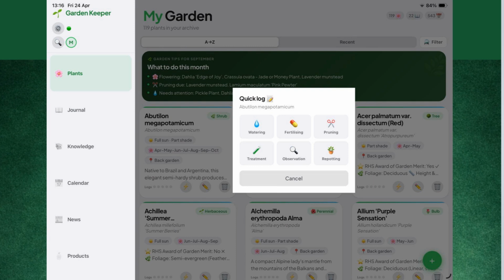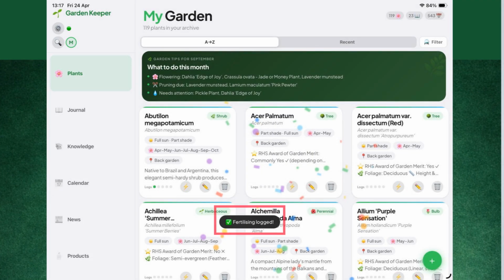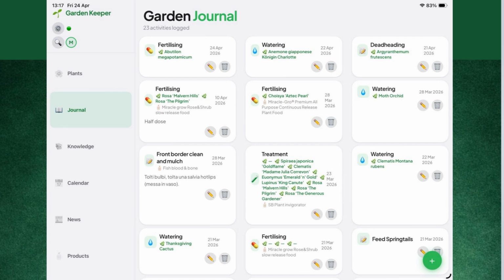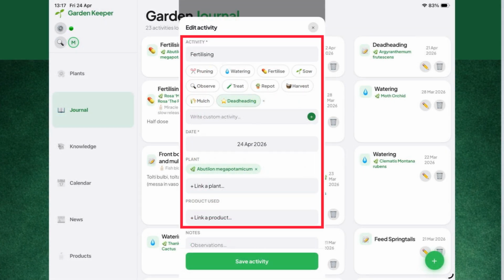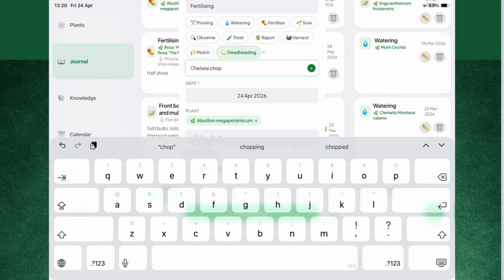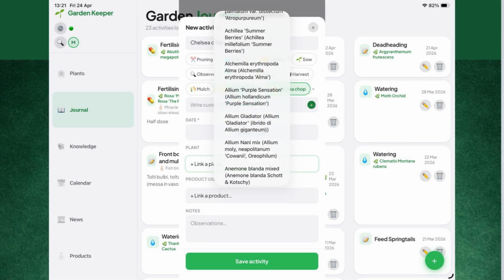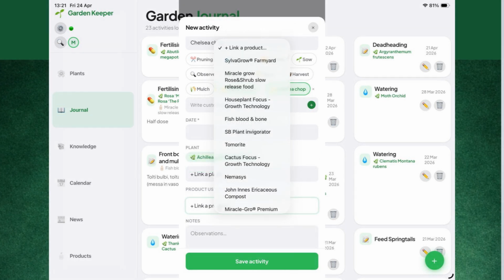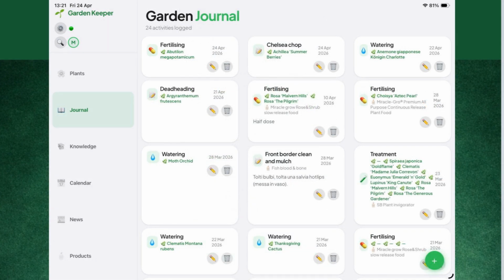How to Use the Garden Journal — Log Activities & Track What You Do | Garden Keeper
The Garden Journal in Garden Keeper is where you record everything you do in your garden — quickly with Quick Log, or in detail by linking activities to specific plants and products.
In this video you'll see how to use Quick Log to capture a garden activity in seconds, how to add a detailed journal entry manually, and how to link it to one or more plants and the products you used.
Available on App Store and Google Play.
00:00 Introduction
00:12 Quick Log — fast activity logging
00:53 Adding a detailed journal entry
01:29 Linking to plants and products